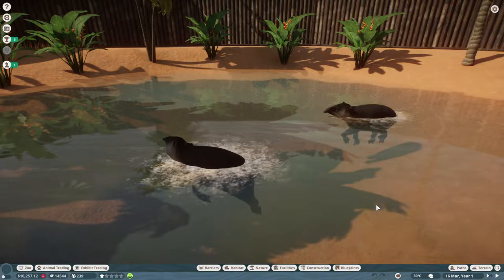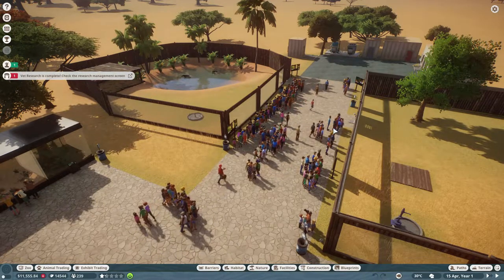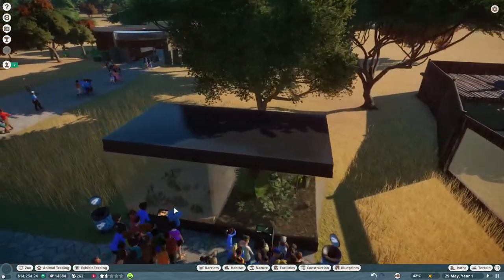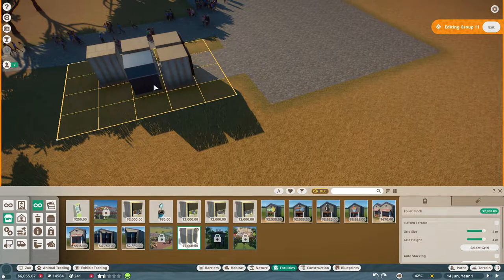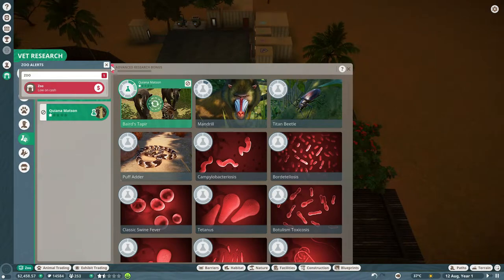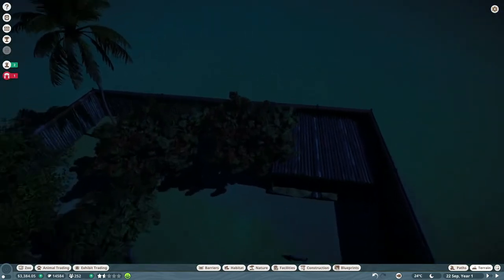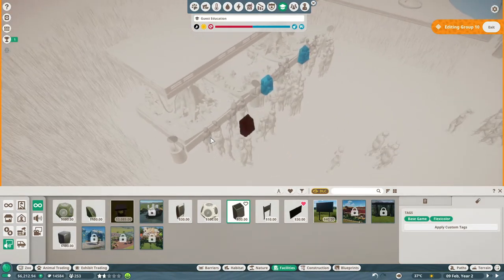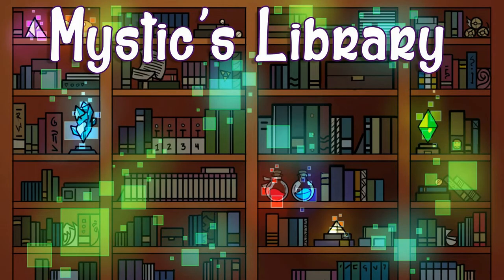Let's Play Planet Zoo Franchise Mode Part 2 - Showing Some Love For The Guests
Now that the zoo is starting to attract more people, it's time I turn my focus to the guests to make sure their needs are being met.

- "Cheery Monday"